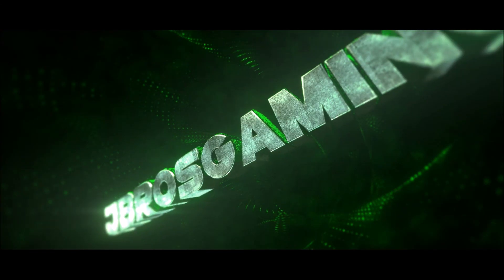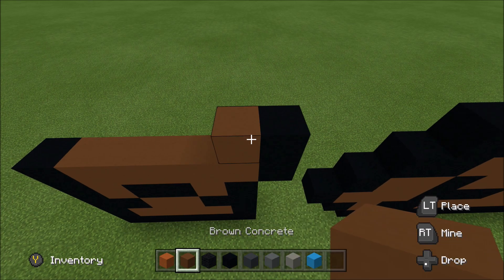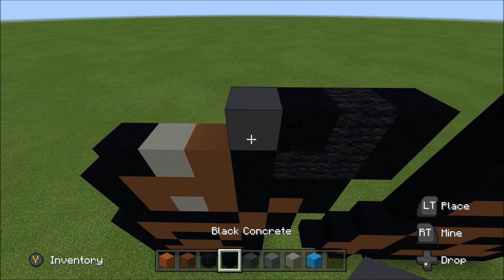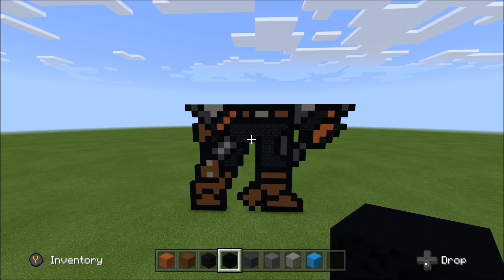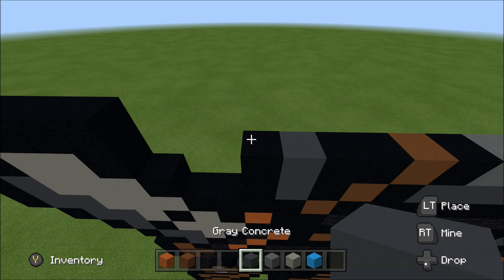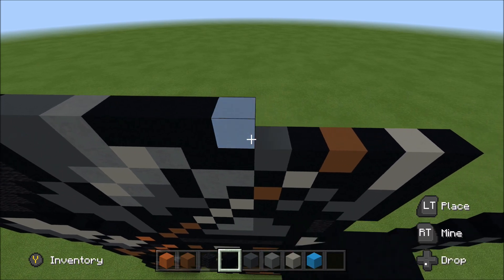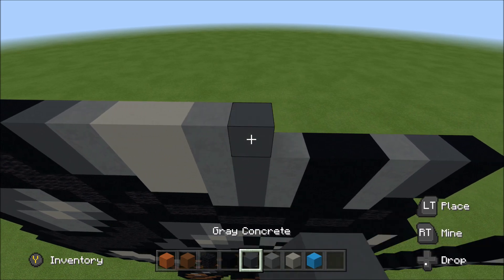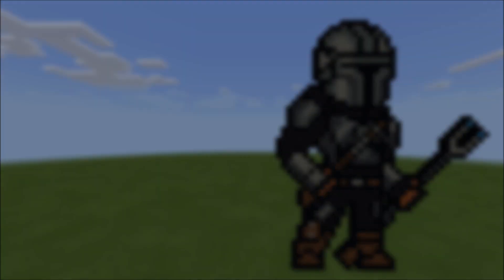Minecraft: Pixel Art Tutorial and Showcase: Din Djarin, Mando (The Mandalorian)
This is a tutorial and showcase for building Din Djarin, also known as the Mandalorian or Mando, with his Amban Sniper Rifle from the Disney+ series The Mandalorian and the Star Wars Universe as pixel art in Minecraft. This Minecraft pixel art let's build was requested by a number of subscribers. I hope that you enjoy this how to build tutorial and try to build it on your Minecraft map!